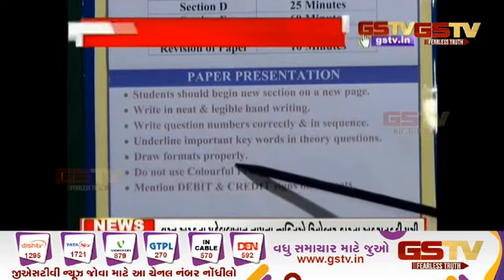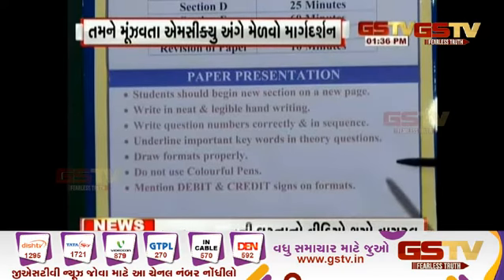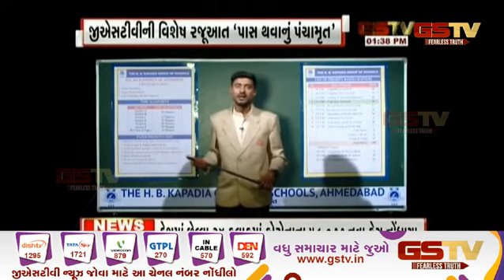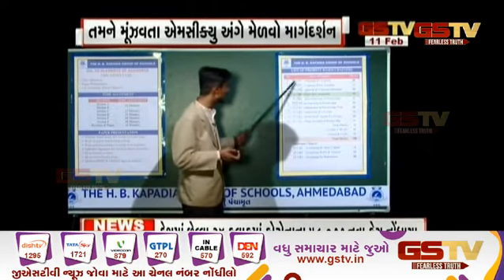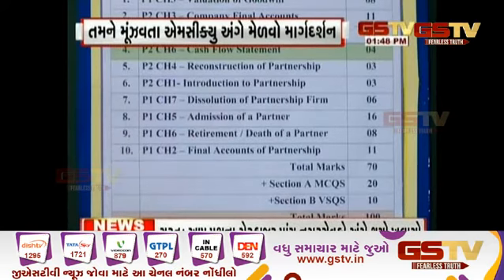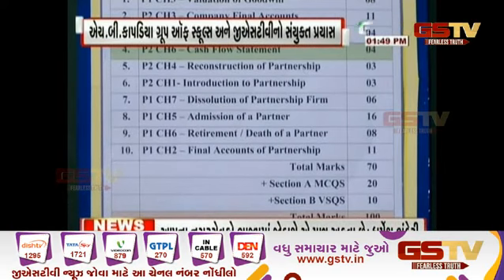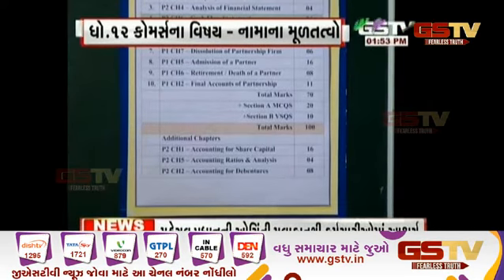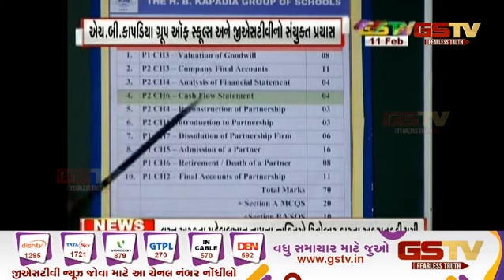પાસ થવાનું પંચામૃત : જુઓ અમારી વિશેષ રજૂઆત (11-02-2022)